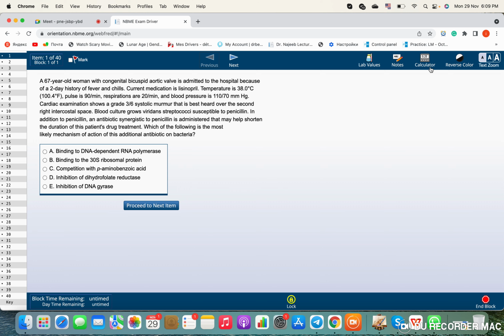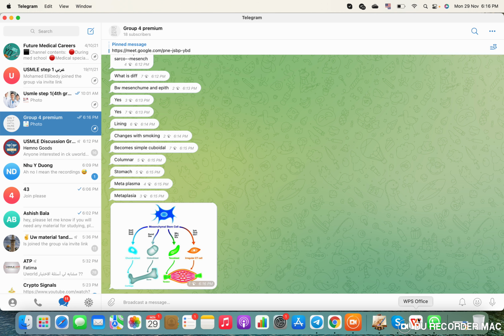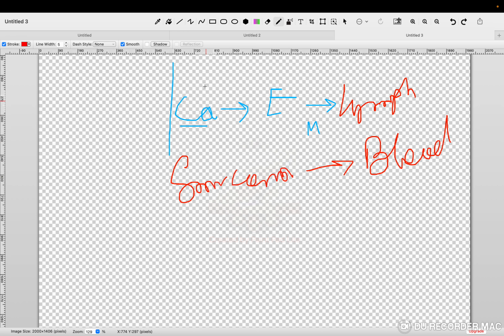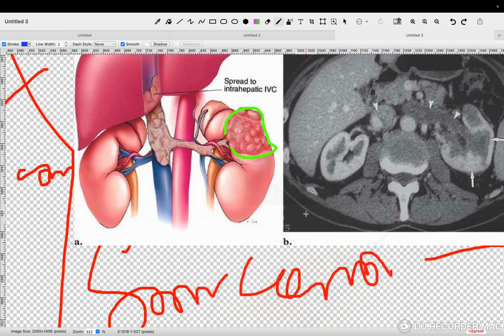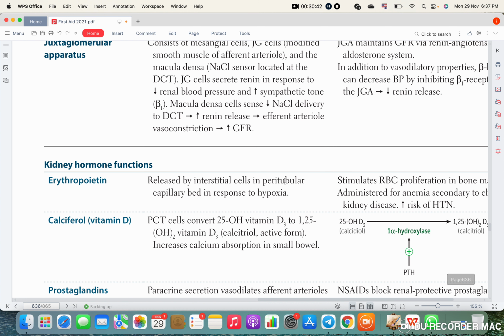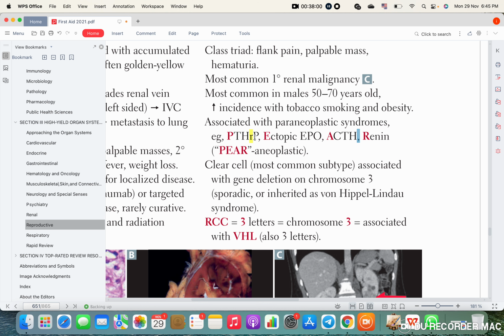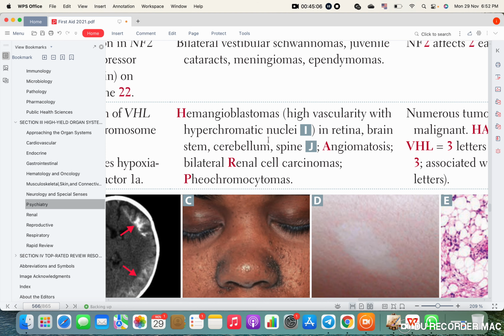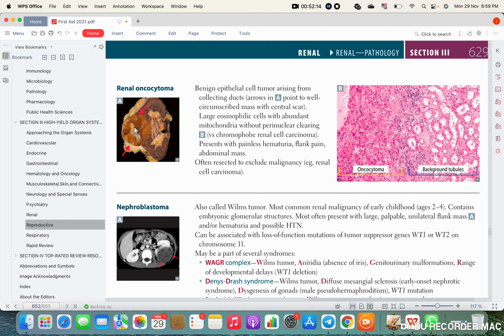Renal cell carcinoma and renal oncocytoma